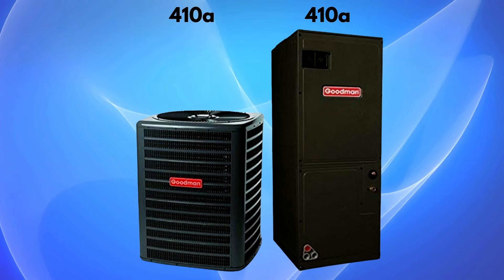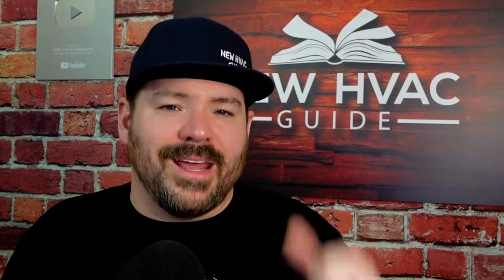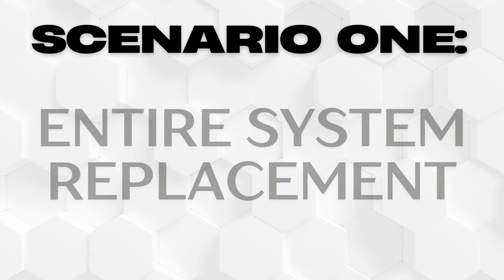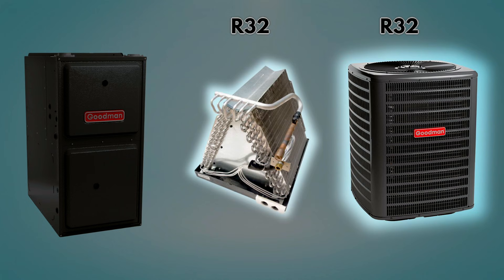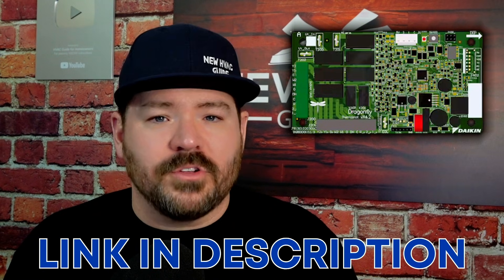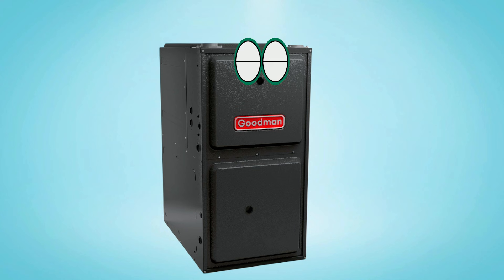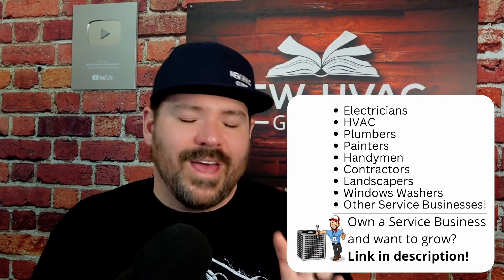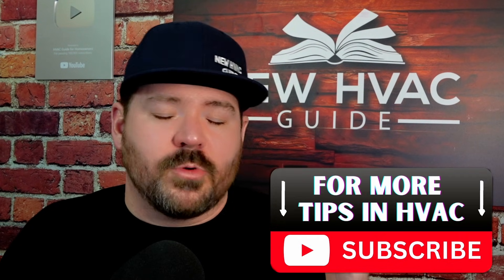Pairing A2L Furnaces Explained - R32 to 410a HVAC Systems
Learn how to seamlessly pair a new HVAC system for a smooth 410a to R32 refrigerant conversion. This guide explains the pairings, making it easy to upgrade your system and still stay safe.  410a and A2L furnace systems pairing explained!
Furnace Integration Kit for R-32 Refrigerant Systems

0:00 A2L Furnace Pairing
0:18 Air handler pairing
0:44 Sensors
1:20 R32 System
2:00 410a Furnace R32 Coil
3:43 R32 Furnace 410a Coil
4:42 Do it right!
5:28 Outro